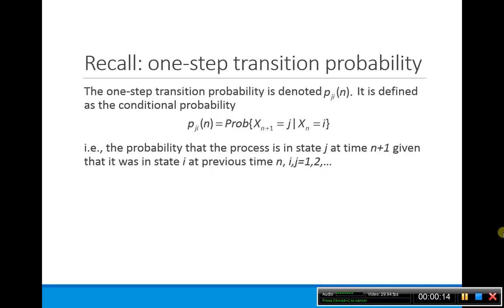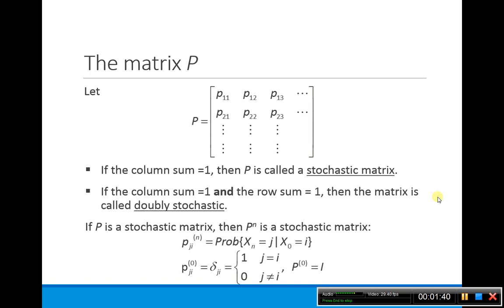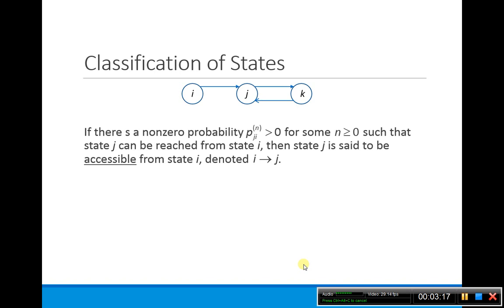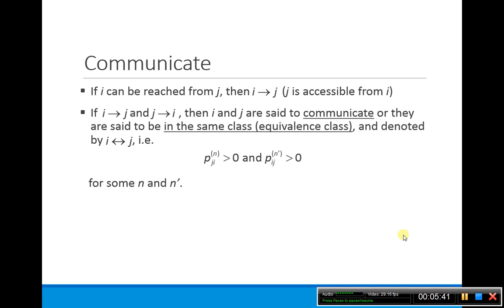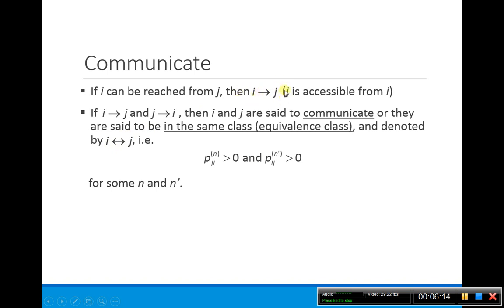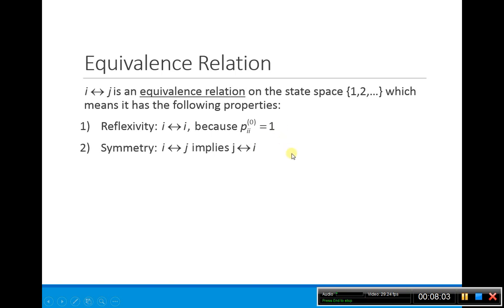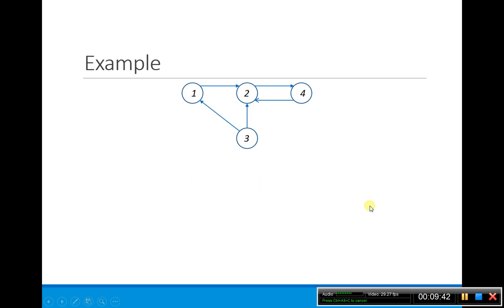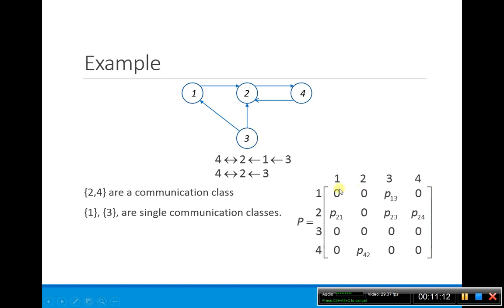MATH 5890 Module 3 Lecture 18